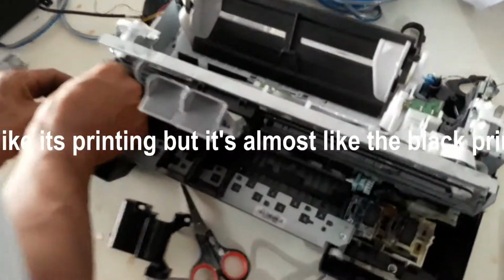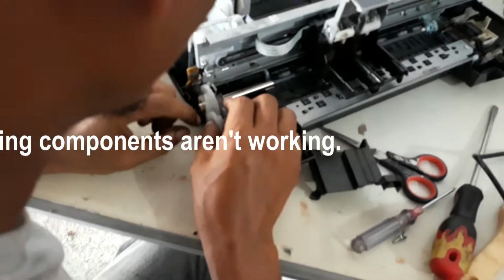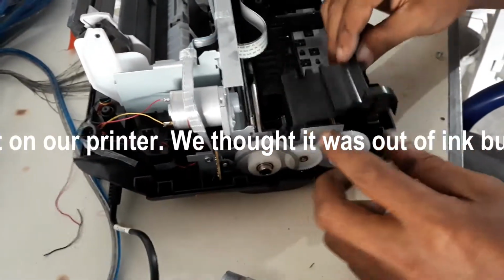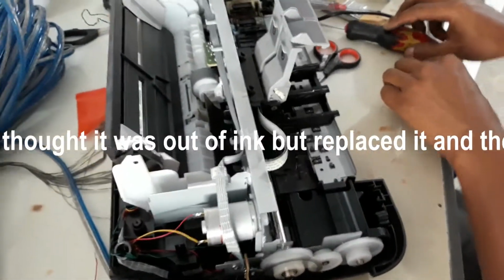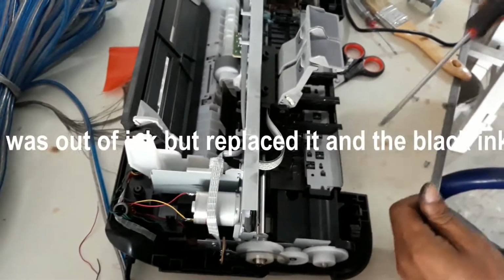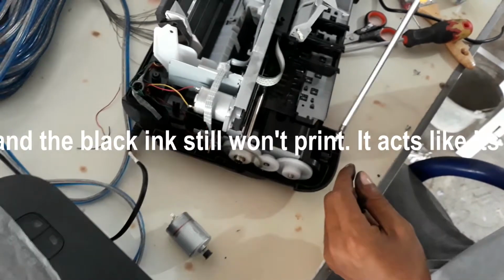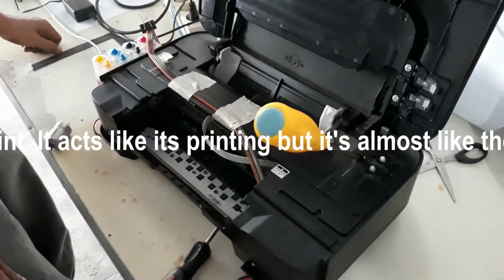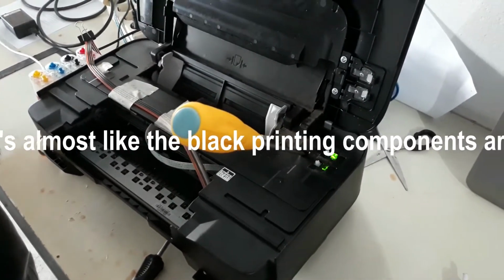HOW TO REPAIR YOUR PRINTER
Epson xp300 paper jam every time even with no paper. i took it apart and found out exactly what is going on with these printers. i also took pictures of the area that needs attention. it's a simple fix and it's due to epson's poor design. they have not allowed enough material to hold the paper jam detector in the correct position. The sensor works off of a small black or brown piece of plastic that runs across the back of the roller assembly that catches the edge of the paper to get it started into the carriage area. One end goes to the main circuit board and controls a hall effect switch, the other end goes to the middle of the paper feed area and has a thin arm that sticks in between the rollers and it swings when paper is fed past it. When it swings the hall effect switch is open. meaning the switch is not detecting the normal blocked state by the arm. the arm will swing to open the area that is normally closed and will block the path of the switch.